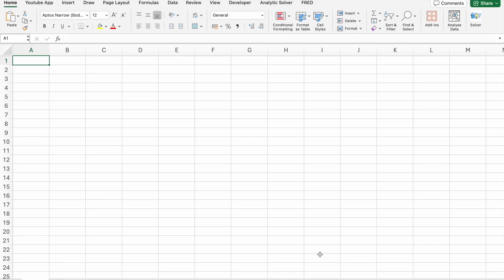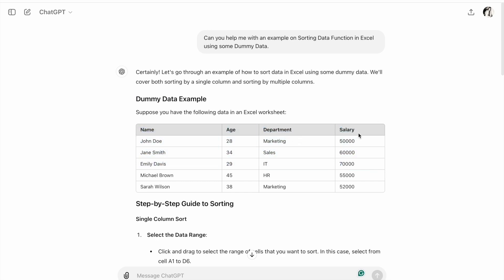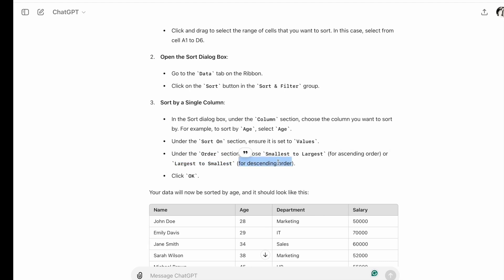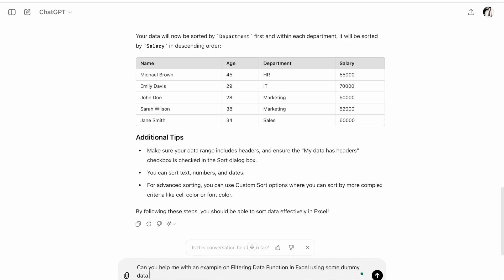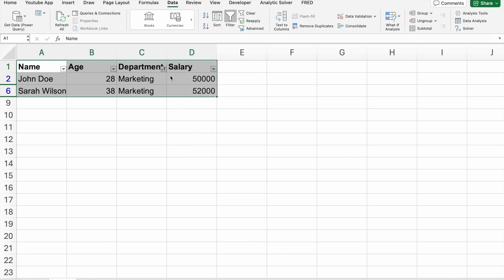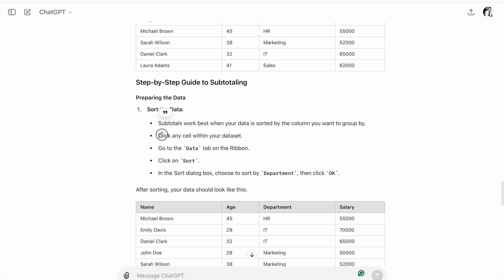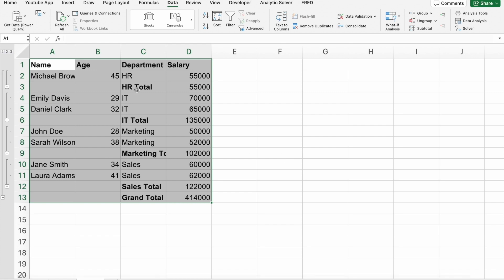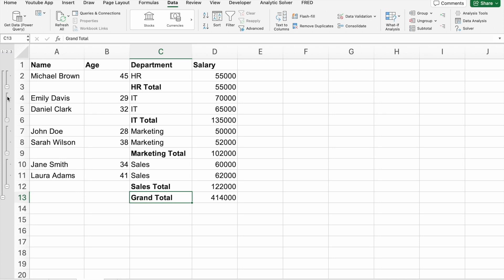How to Analyze Data In Excel: Secrets to Sorting Filtering and Subtotaling Data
Turbocharge Your Excel Skills: Learn to Sort, Filter, and Subtotal in 2 Hours! Join our intensive Microsoft Office workshop and turbocharge your Excel capabilities. Over two hours, you'll discover the secrets to effective data sorting, filtering, and subtotaling. Limited spots are available - register now!

Excel enthusiasts and Microsoft Office users, enhance your data analysis skills with our guide on sorting, filtering, and subtotaling data in Excel. Learn essential tips and tricks, including how to sort by color and utilize sorting algorithms, to make your worksheet more efficient. From basic Excel tips to advanced Excel tricks, this tutorial covers everything you need to know about analyzing data in Excel, including pivot tables, Microsoft 365 features, and the Excel filter function.

Unlock the secrets to effective data management with our comprehensive guide on "How to Analyze Data In Excel: Secrets to Sorting, Filtering, and Subtotaling Data." Whether you're a beginner or an advanced user, this tutorial offers step-by-step instructions and practical examples to help you master essential Excel functions. Discover how to use sorting and filtering techniques to organize your data efficiently. Learn the nuances of sorting data in Excel, including sorting by color and using various sorting algorithms for optimal results.

Filtering is a powerful tool in Excel that allows you to focus on specific data subsets, making it easier to analyze large datasets. We'll show you how to apply Excel filters effectively, using both basic and advanced filtering options. Understand how to create custom filters and leverage the Excel filter function to streamline your data analysis process. With our expert tips and tricks, you'll be able to sort and filter data like a pro, ensuring that you can quickly find the information you need.

Subtotals and pivot tables are crucial for summarizing and analyzing data in Excel. Learn how to use the subtotal feature to calculate sums, averages, and other aggregates within your data sets. We'll guide you through the process of setting up and using pivot tables, one of the most powerful tools in Excel for data analysis. Discover how to create and manipulate pivot tables to summarize complex data, generate insightful reports, and make informed decisions.

With detailed explanations, visual aids, and practical examples, you'll gain a deeper understanding of how to analyze data in Excel. By the end of this tutorial, you'll be equipped with the knowledge and skills to sort, filter, and subtotal data efficiently, transforming your approach to data analysis and making Excel an invaluable tool in your workflow.

🚀 Supercharge your Data Analysis Career
Ready to transform your career and become a powerhouse in your field? Join Office Master today and start your journey towards exponential growth.